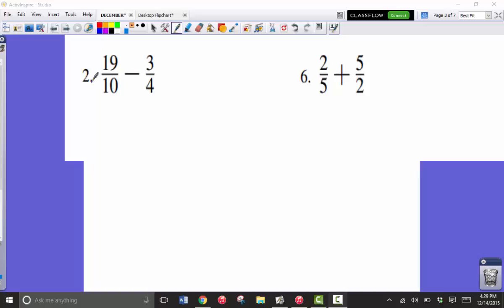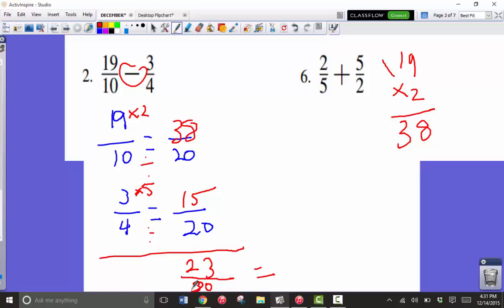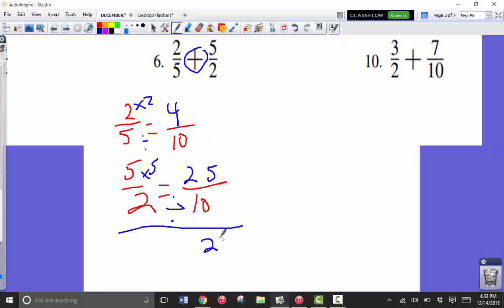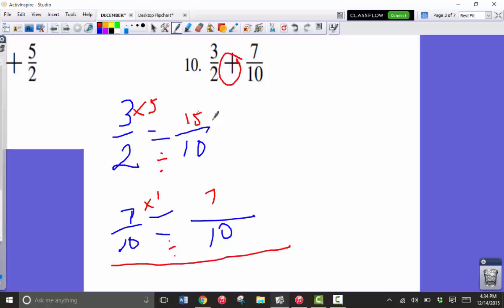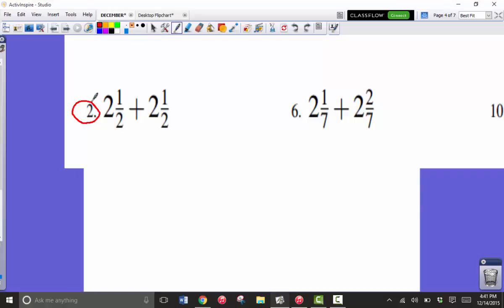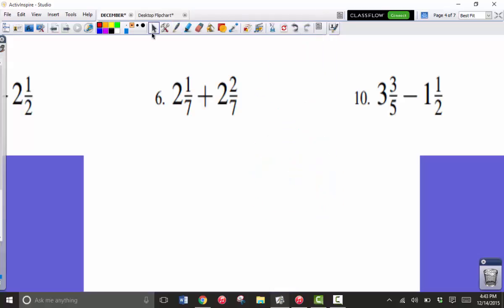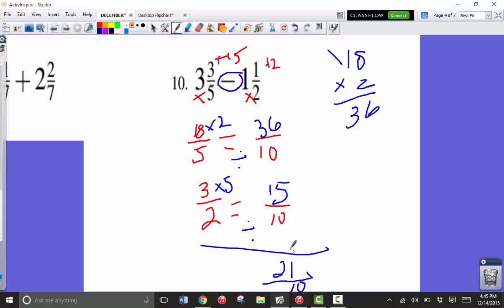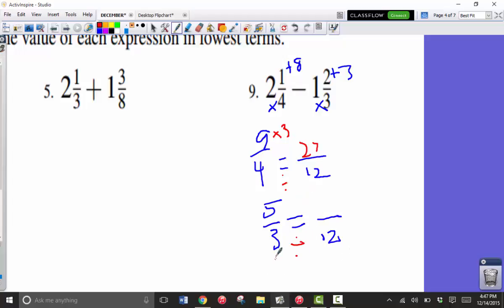Homework for 12/14/15: Add/ sub MIXED NUMBERS